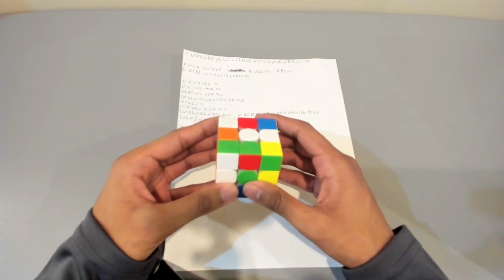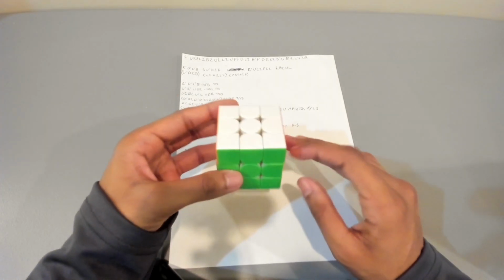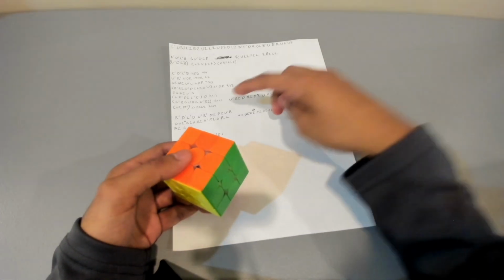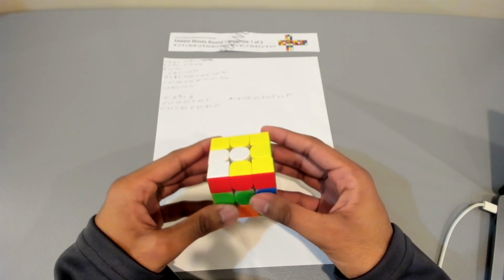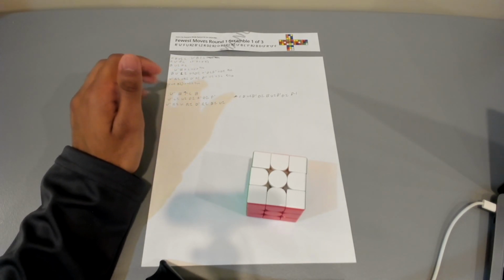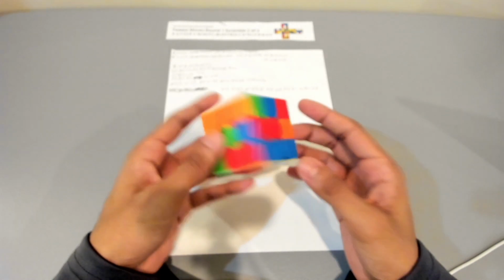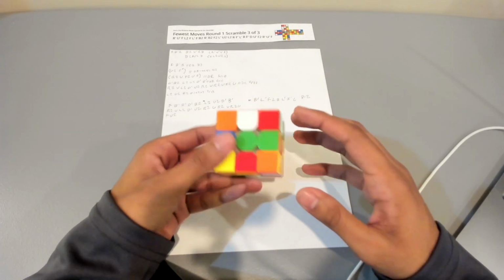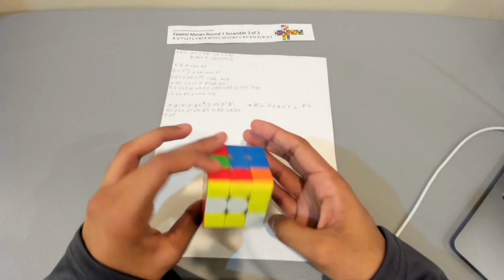FMC PR Reconstructions (23 / 27.33)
0:00 23: R' U' F U' R' B' U' B D2 R' D' F B L2 D' F2 U' L2 U2 B2 L2 F' R' U' F

27.33:

6:15 27:  R' U' F U R2 B' L2 R D2 R2 D B2 D2 R2 U' B L' F' R2 B D U' R' U' F

11:52 27:  R' U' F U2 B' U' B2 D2 F2 L B2 D2 F R2 D' L' D' F2 L F' D' R' U' F

16:46 28: R' U' F L2 F L' F B2 R' B2 F2 L' U2 L2 R F' L' R F' D U' F2 R' U' F